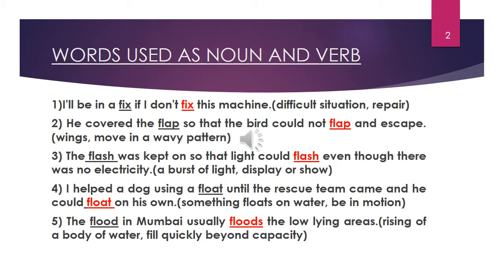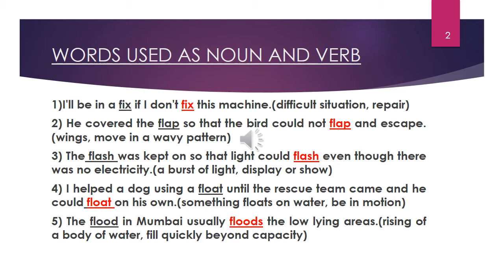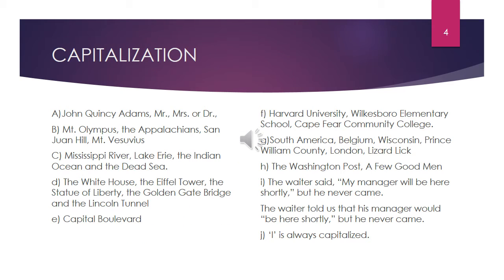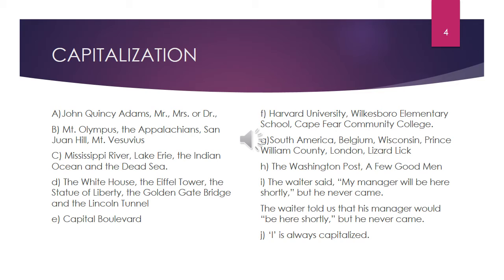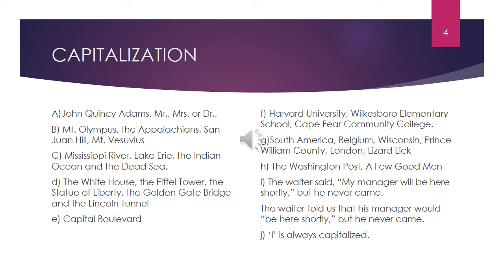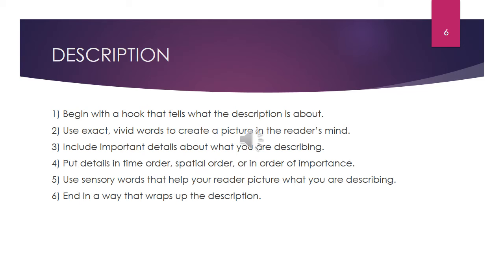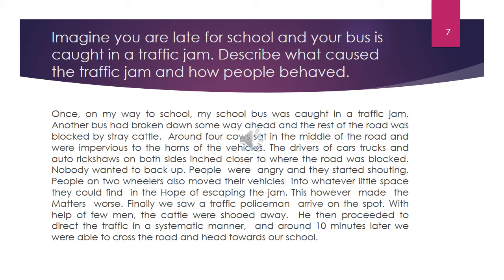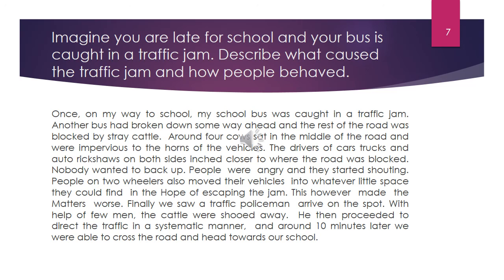Life's Lighter Moments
Same word used as noun and verb, capitalization, descriptive writing